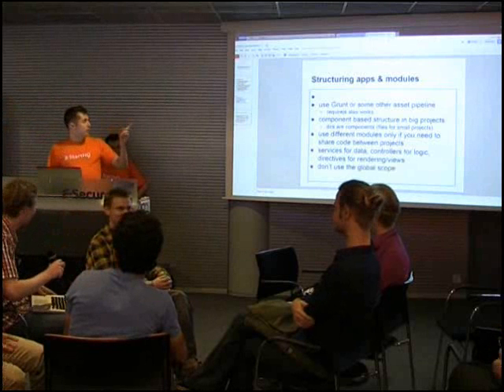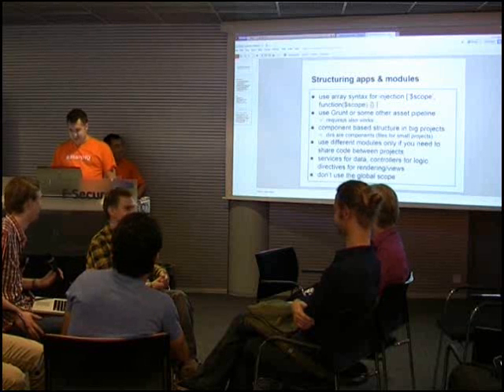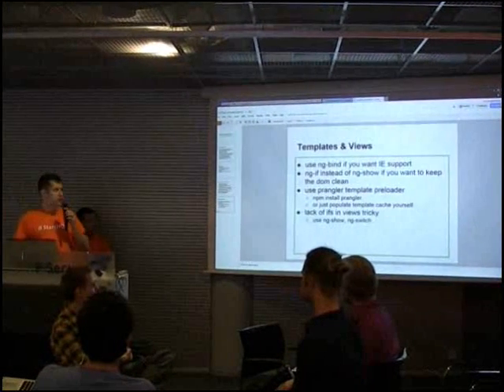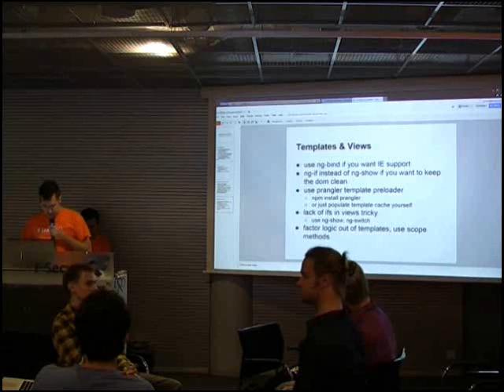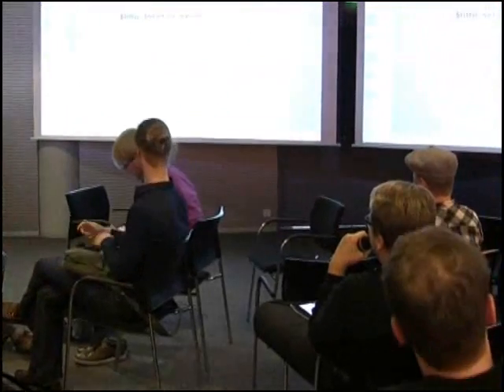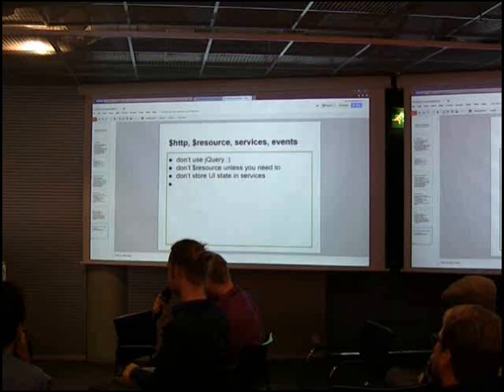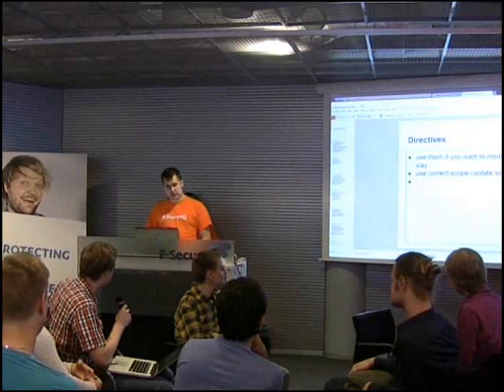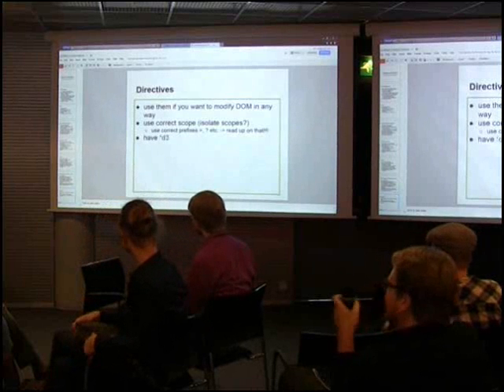HelsinkiJS - Tips from AngularJS Users Anonymous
Thanks to Sami from F-Secure for recording this.